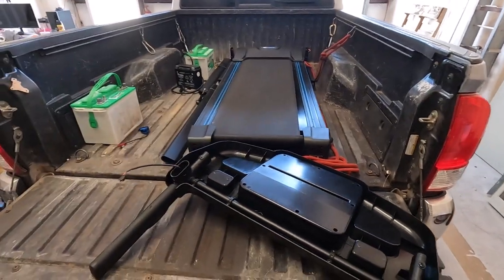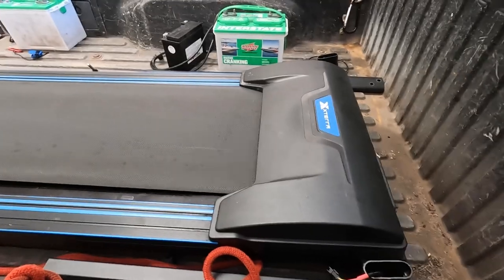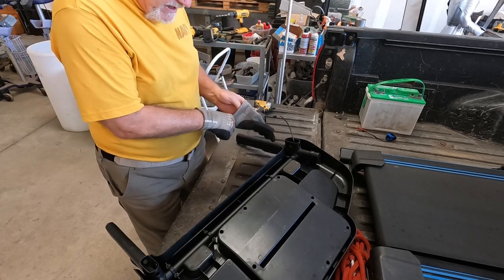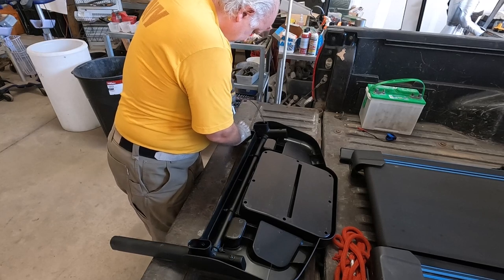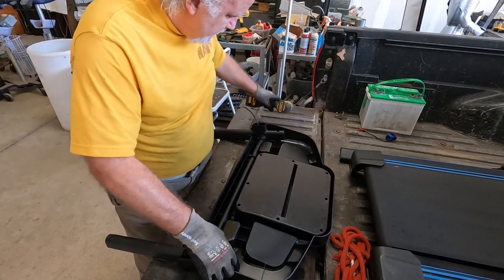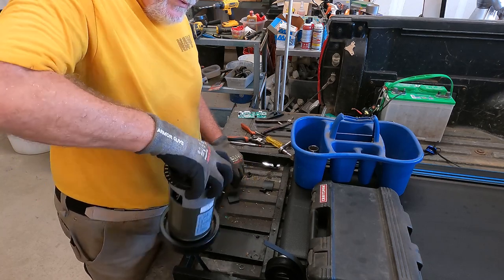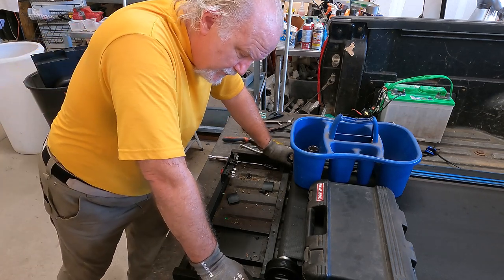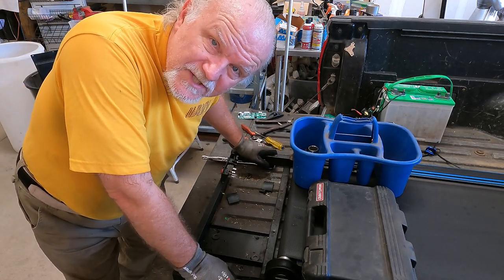Treadmill Scrap Value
Shark Scrapper is scrapping a worn out treadmill.  We find a surprisingly good circuit board and the motor we were after.

Shark Scrapper eBay store for items found:

Software:  Camtasia and Snagit by TechSmith, CANVA